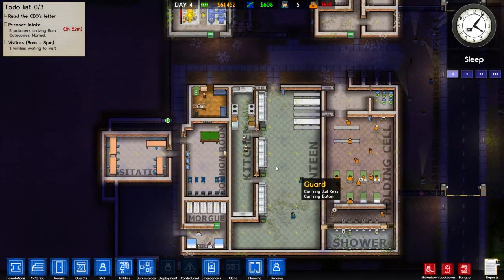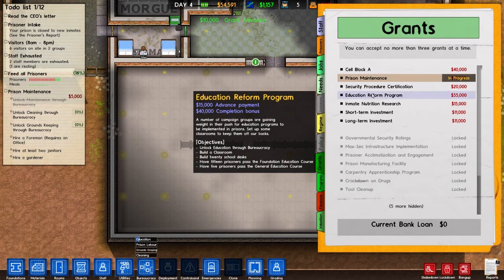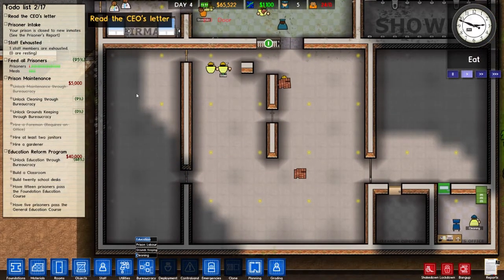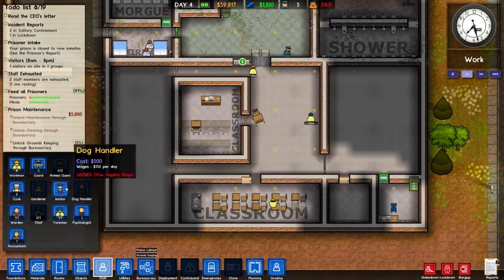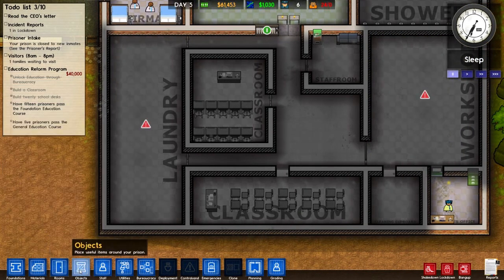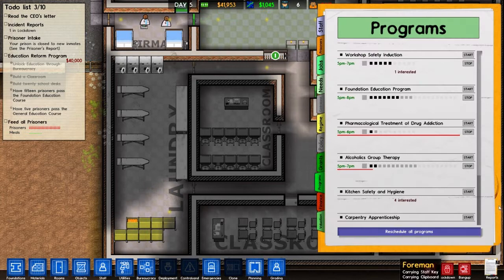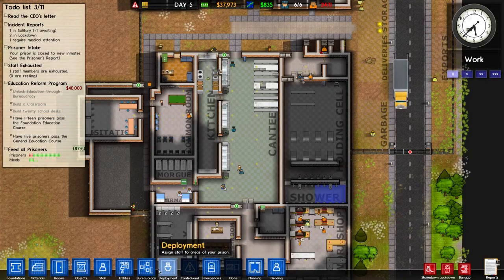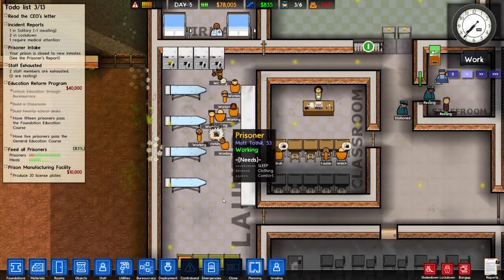How To Prison Architect - Part 5 - Education & Labor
So you want to be a Prison Architect? But you have no idea what you are doing? Well, come along with me and let's learn some of what is going on and what to do.

This episode: Education & Labor. You don't want those prisoners sitting around with nothing to do but take showers and watch TV all day do you? So in this episode we get those prisoners working and learning.